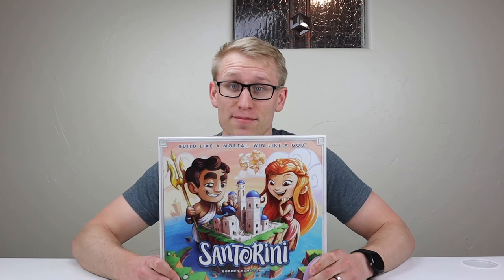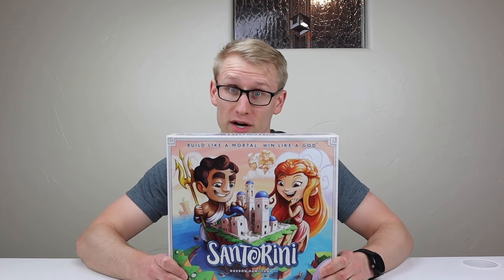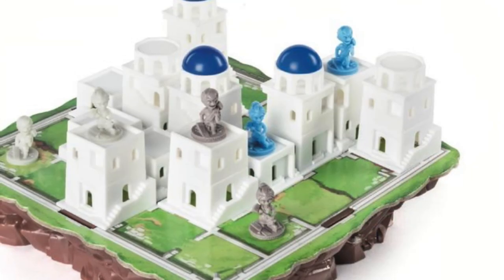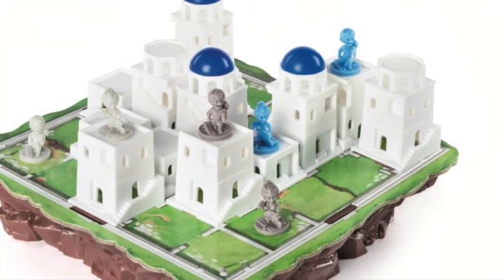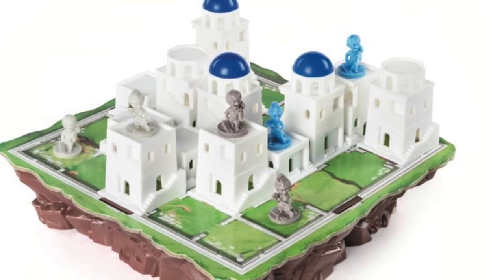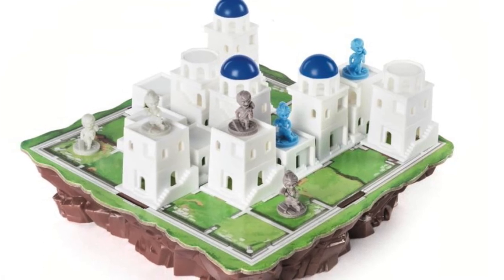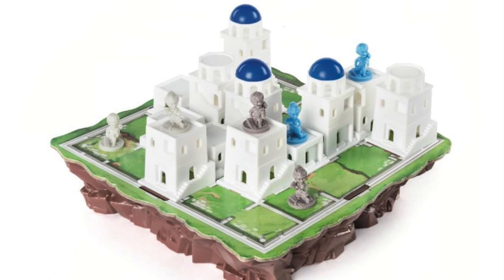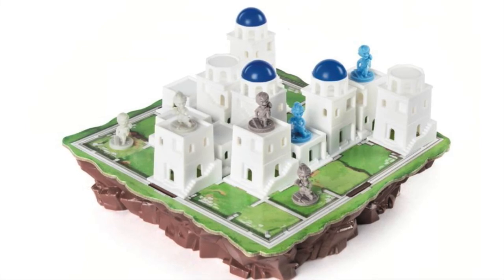Capping Buildings in Santorini (Mechanism Spotlight)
How does the ease of blocking in Santorini shape how players approach strategy in the game?